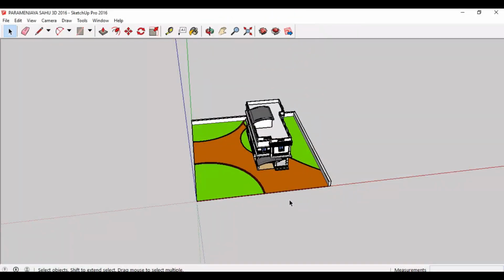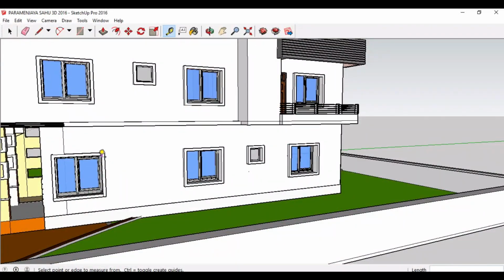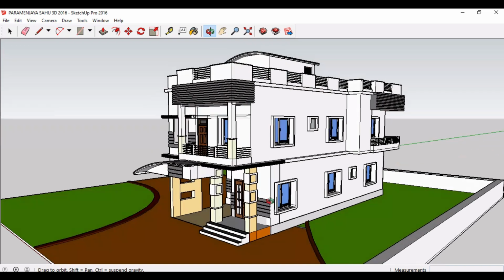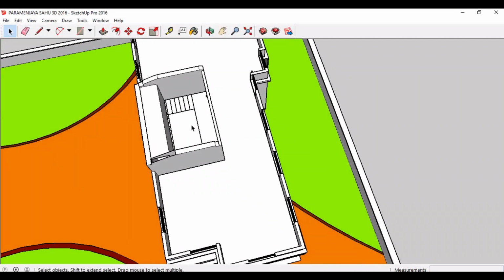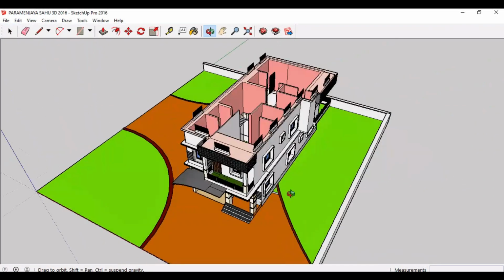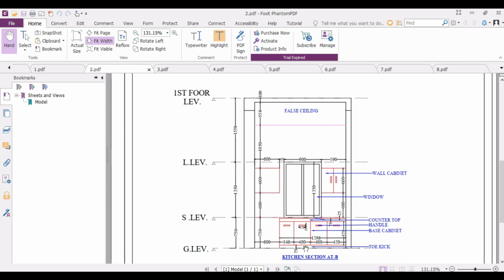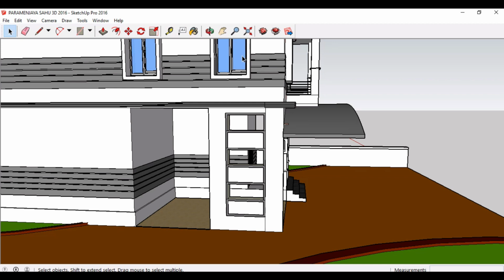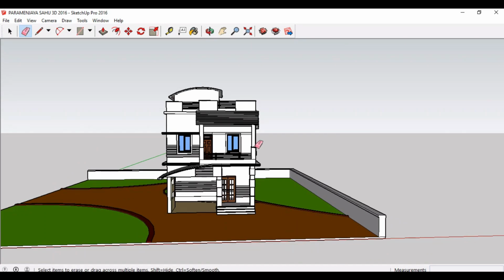Sapno ka ghar || 26 x 54 Two Storey Building || 3D modelling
In this video I have discussed all about the 3D modeling of a building along with plan and elevation. I have already explained terms like cladding and grooving in my previous videos. So I skipped that part here to save the time of our viewers. But I surely come up with the technical terms in my upcoming videos. Plan of this model has already been discussed in a previous video.

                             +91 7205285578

Join Civil Center Student Club Today